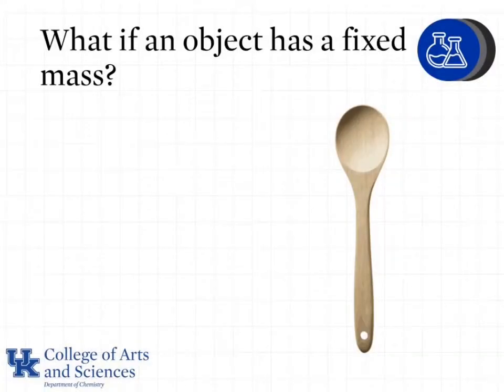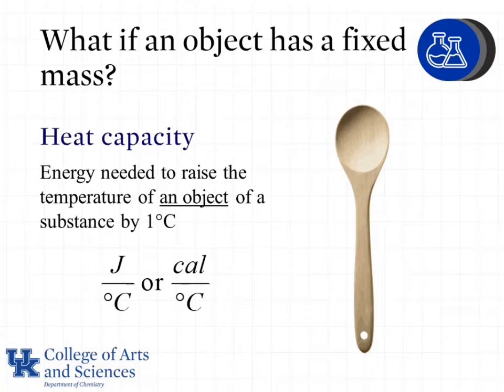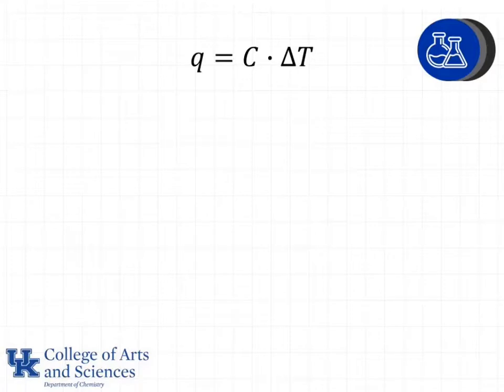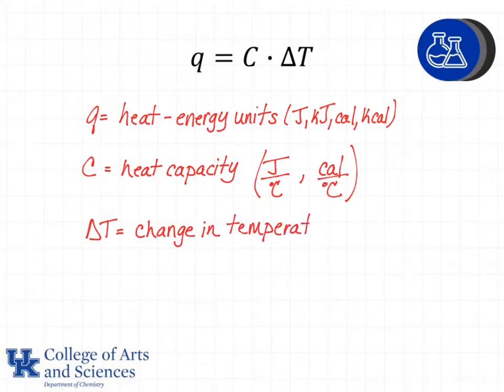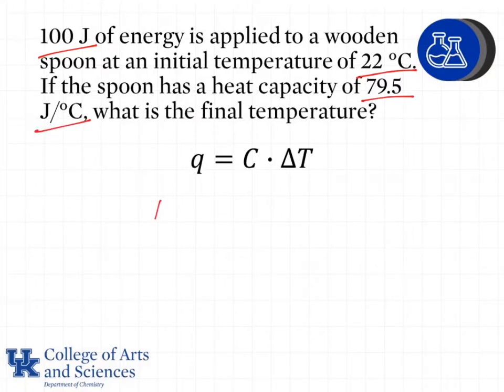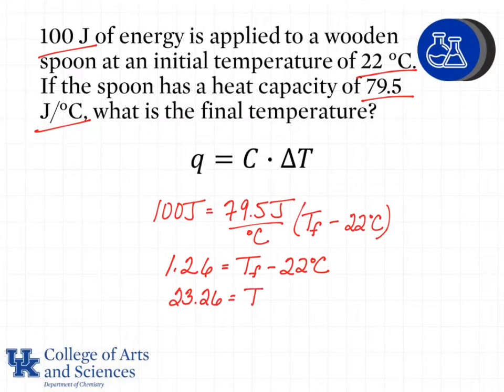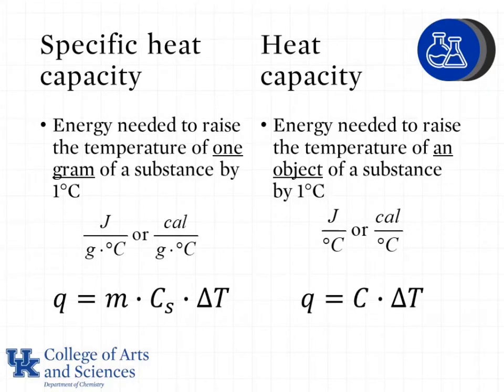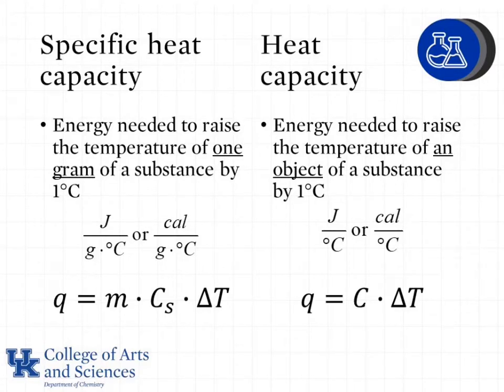6 1d Heat capacity calculations